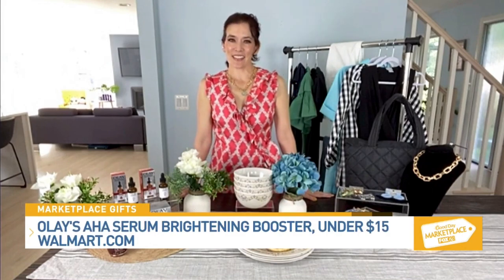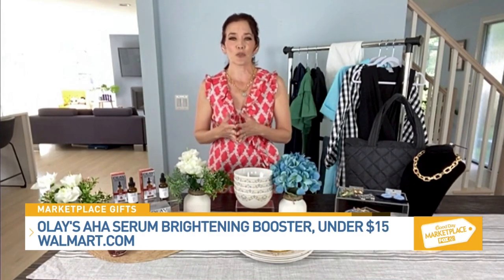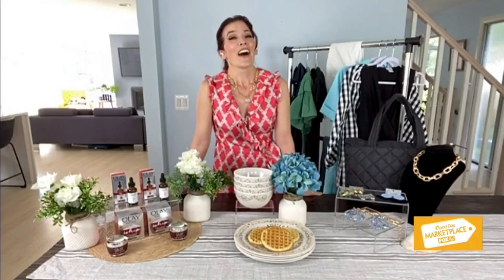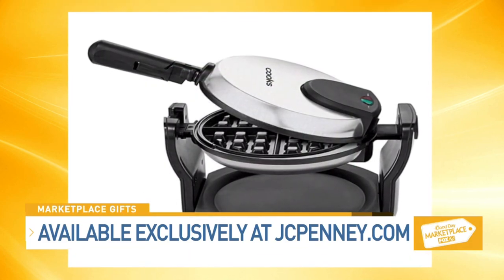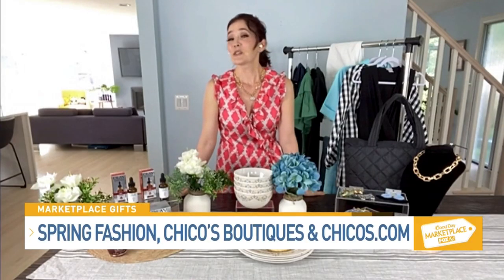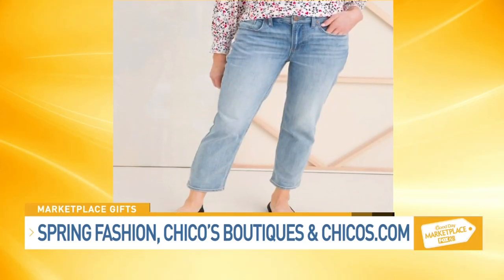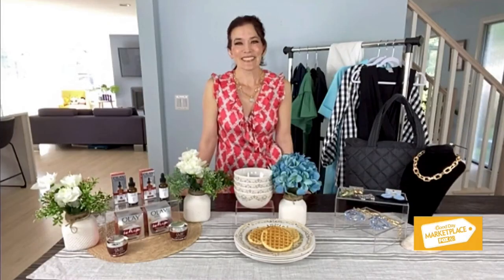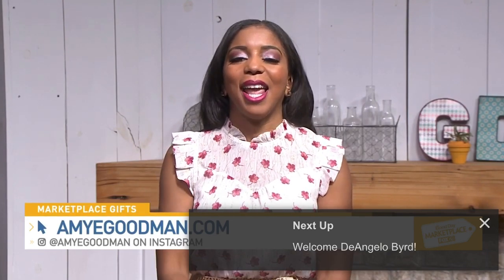Celebrate Mama! | Fox's Good Day Marketplace | Amy E Goodman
For gifts that speak to mom, you don't want to miss this latest roundup from lifestyle expert Amy E. Goodman for Fox's Good Day Marketplace!